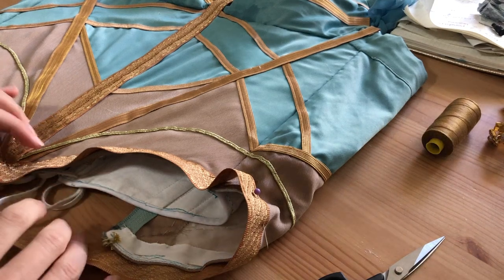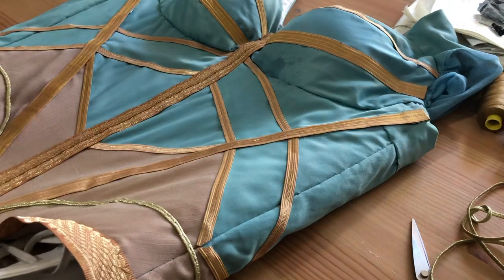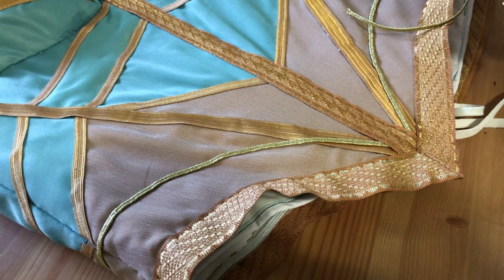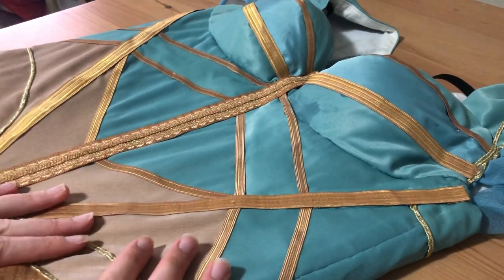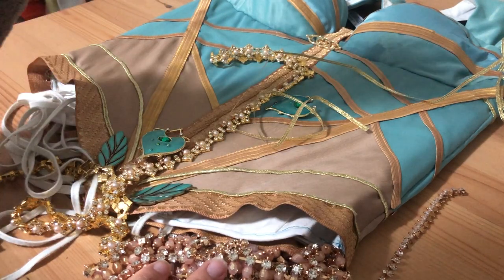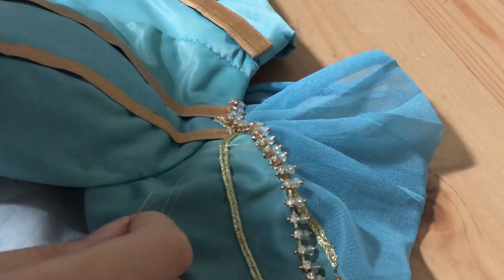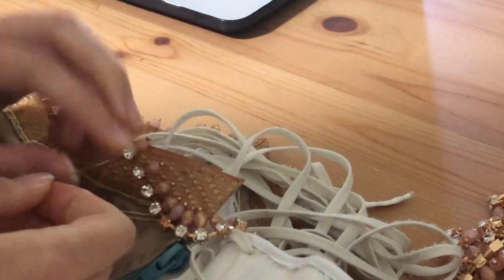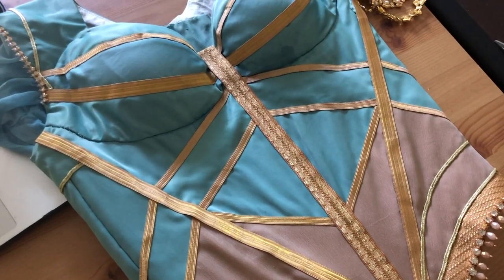Making of Princess Jasmine - Part 19: Beaded Bodice Trim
I've decided I am going to attempt to make Princess Jasmine's peacock dress costume from the live action film Disney's Aladdin (2019). The costume is worn by Naomi Scott during the Harvest Dance scene where she dances with Aladdin (whom she believes in Prince Ali at the time), and obviously during the A Whole New World song when they go flying on the magic carpet.

It's a beautiful costume that combines elements from traditional clothing and dance costumes from India, Arabia, and other South Asian countries, including Indonesia - the peacock feathers are actually very reminiscent (almost identical!) to the traditional Javanese peacock dance costume I used to wear as a child when I performed haha!

If you want to see how I made the full costume, I have a full playlist of videos

Materials:
Any questions about materials, just ask me in the comments :)